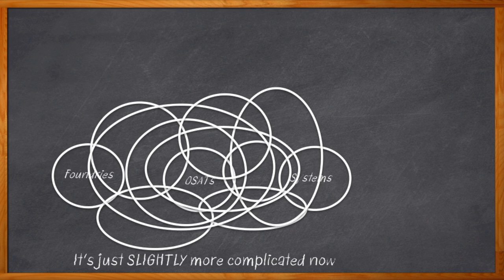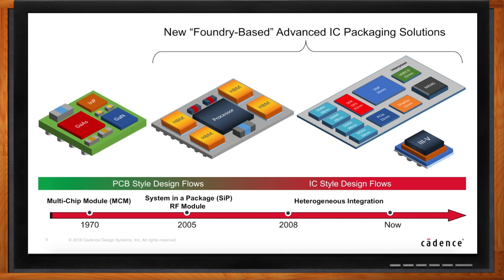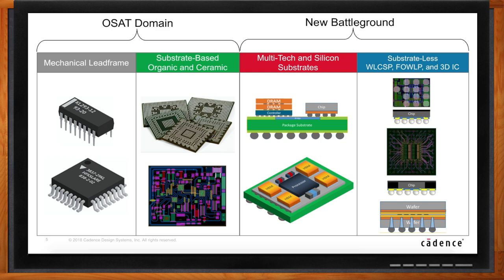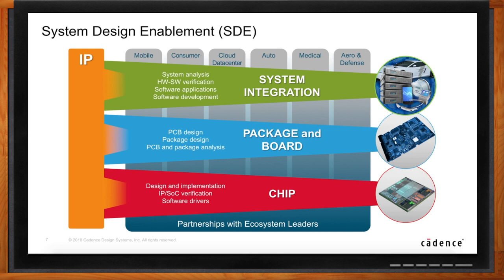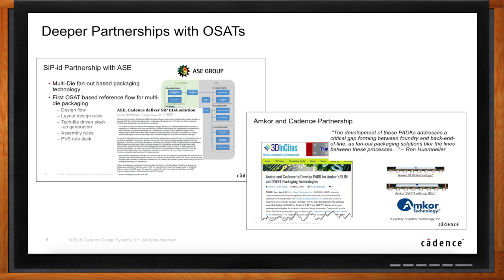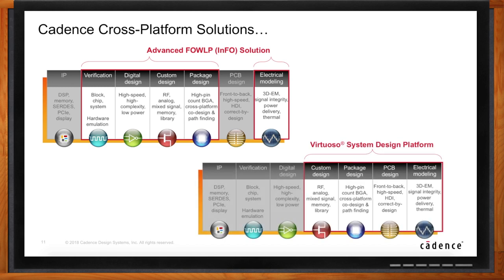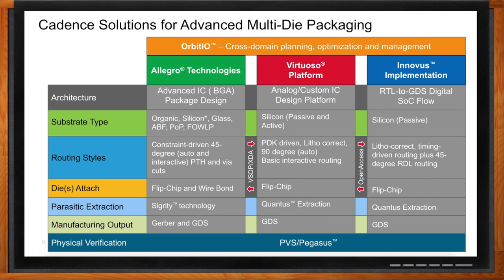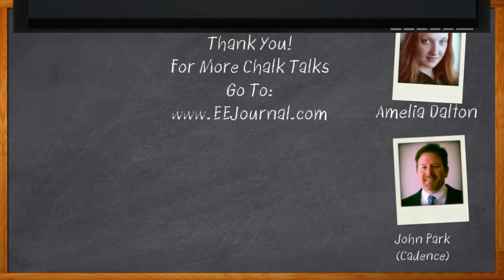A New Advanced IC Packaging Battlefield -- Cadence Design Systems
Today, advanced packaging technology has created a new battleground where 2.5D packaging and heterogeneous design drive constraints that span semiconductor, packaging, board, and even system-level design. In this episode of Chalk Talk, Amelia Dalton chats with John Park of Cadence Design Systems about new techniques and tools for advanced IC packaging design.